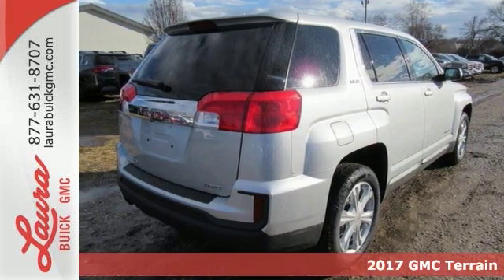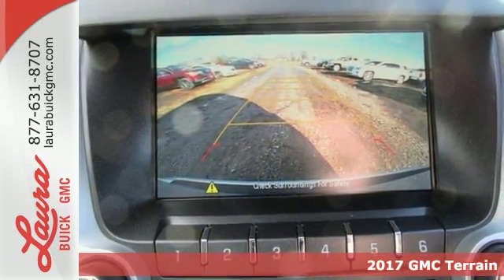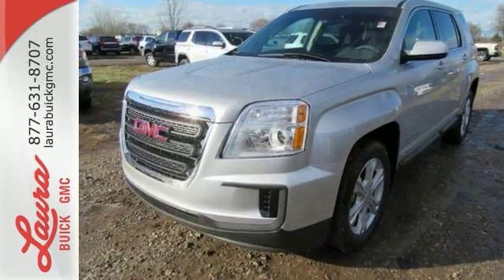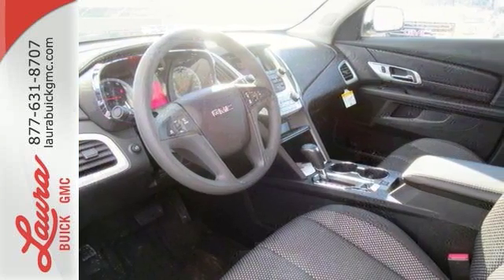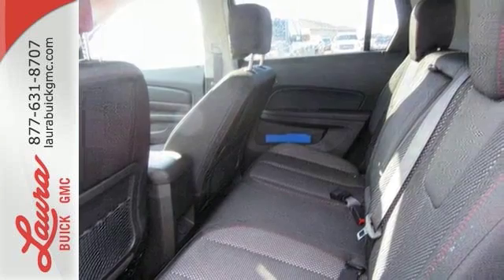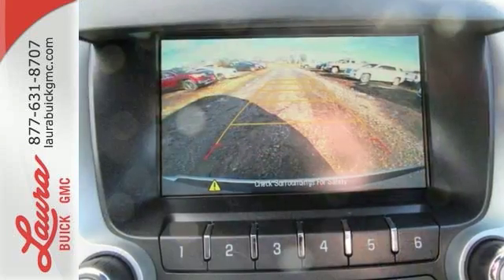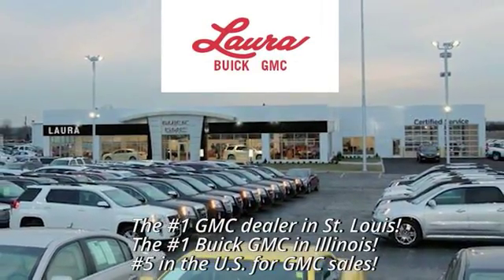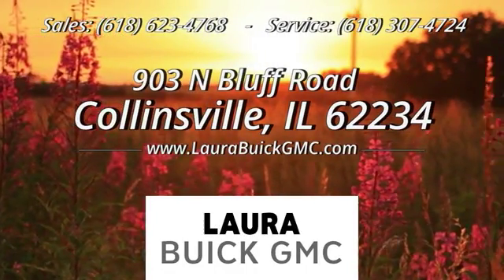2017 GMC Terrain Collinsville IL Saint Louis, IL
Year: 2017
Make: GMC
Model: Terrain
Trim: SLE-1
Engine: 2.4L 4-Cylinder SIDI DOHC VVT
Transmission: 6-Speed Automatic
Color: Silver
Interior: Jet Black
Stock #: L172126
VIN: 2GKFLSEK8H6276327
#1 VOLUME GMC DEALER IN ILLINOIS! YOUR PRICE COULD BE EVEN LOWER! PLEASE CALL FOR MORE DETAILS! NO HOOKS, NO GIMMICKS, DO NOT LET OTHER DEALERS TELL YOU OTHERWISE! Price includes Laura's Discount and $500 GM Bonus Cash Rebate. You pay the price listed plus a $169 documentation fee, applicable tax, title and license less any extra incentives if available and/or applicable. CALL US TO FIND OUT WHY WE ARE THE SECOND LARGEST VOLUME GMC DEALER IN THE COUNTRY OUT OF 2400 GMC DEALERS NATIONWIDE. Please call for more details! Price good through 1/31/2017! brbrCD Player 2nd Row Bench Seats Portable Audio Connection Premium Audio Security System Backup Camera Cruise Control Keyless Entry Multi-zone Climate Control Power Locks Power Windows Side Curtain Airbags Steering Wheel Controls Traction Control SLE-1 SLE1 SLE 1 Add DVD Player for $995 Power Mirrors Rear Window Defroster Tilt/Telescope Steering Wheel Side Airbags Quick Silver Metallic Exterior Jet Black Interior

Address:
903 North Bluff Road